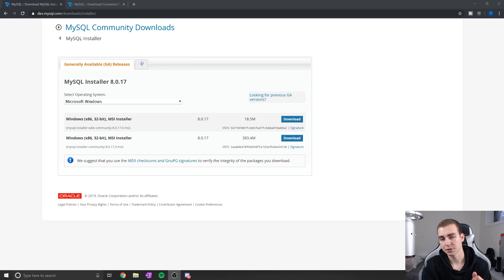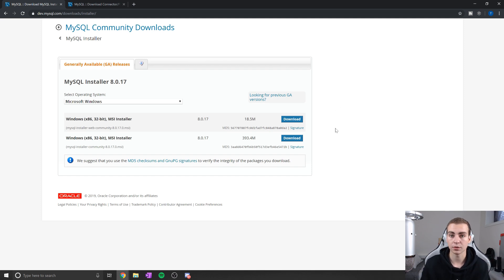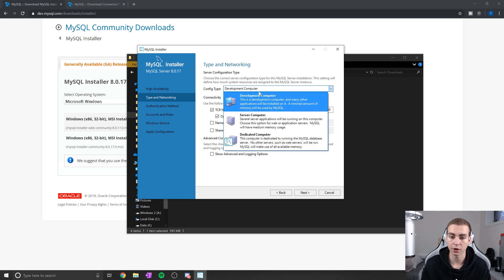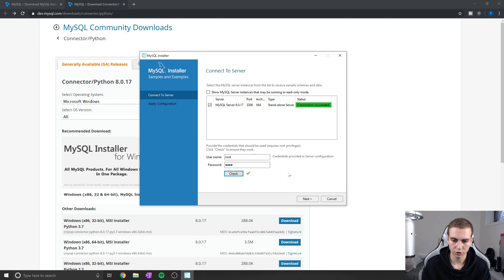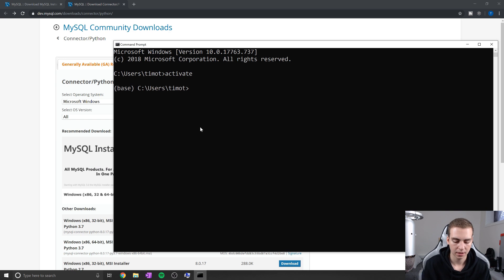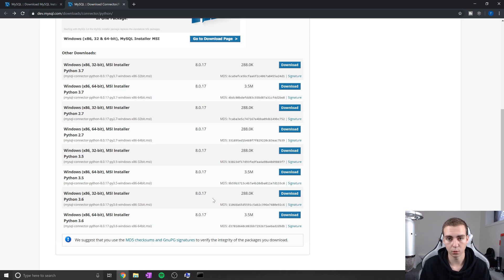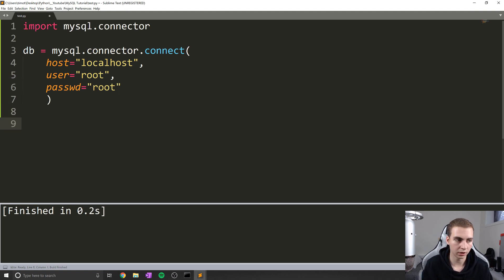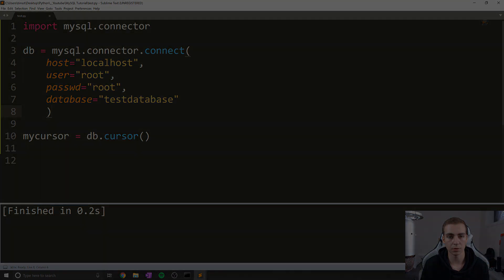Python MySQL Tutorial - Setup & Basic Queries (w/ MySQL Connector)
Learn how to use MySQL and SQL with python. In this series I will show you how to use the python mysql connector to create tables, insert data and work with a MySQL database.

MySQL is a relational database management system. It is a great tool to learn how to use and will allow you to demonstrate your experience with RDBMS to future employers. (Employers usually require you know SQL!!)

💻 Enroll in The Fundamentals of Programming w/ Python